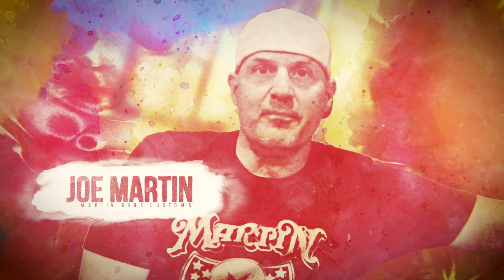Martin Bros Customs Testimonial - Joe Martin & Shorty